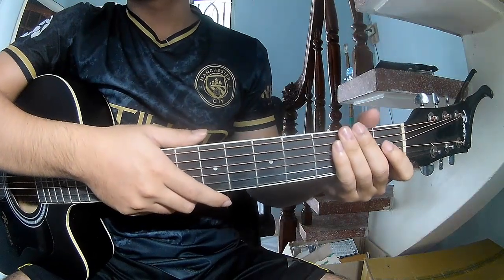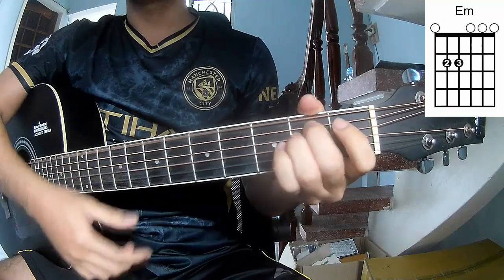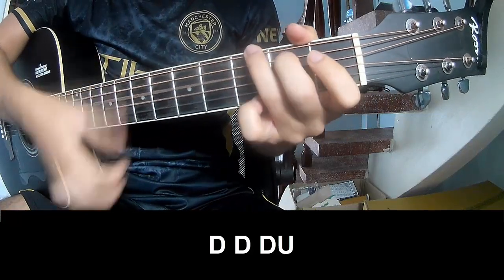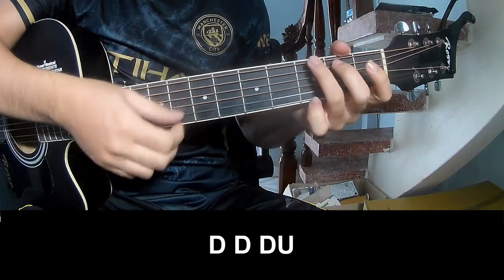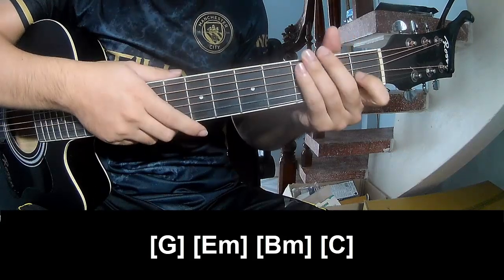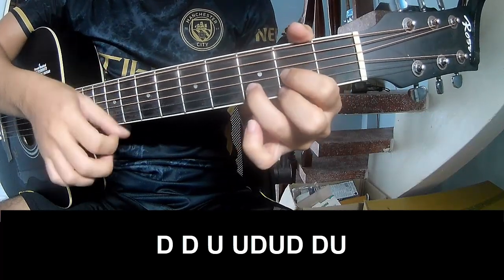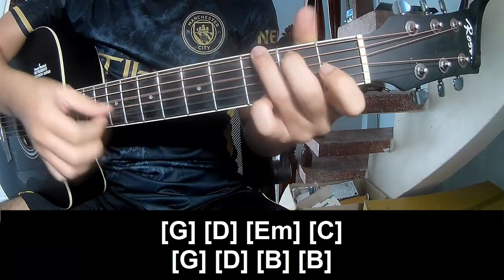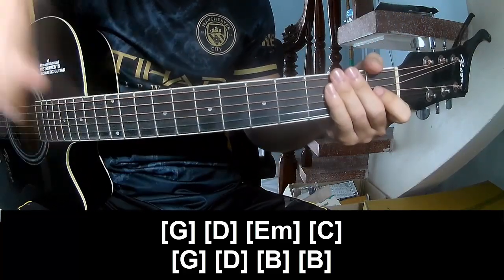How To Play Guitar Goodnight Adeline By Green Day Version 1